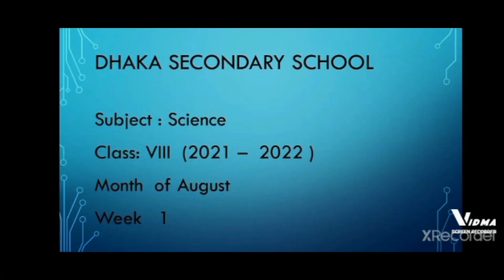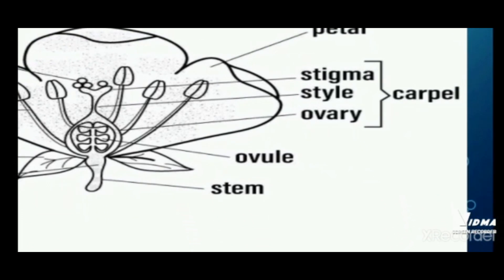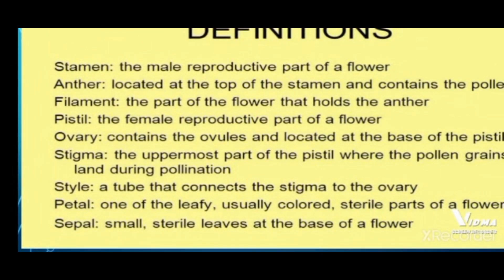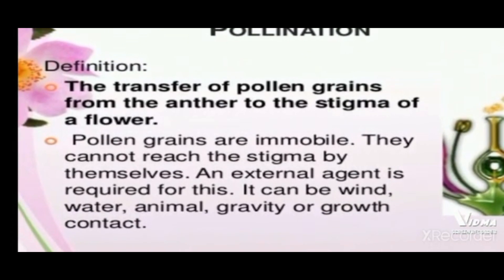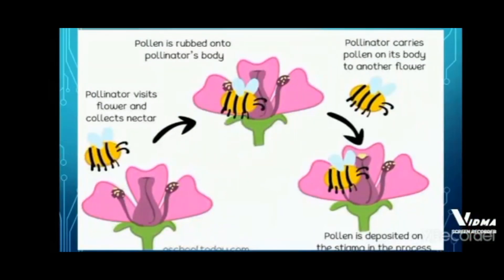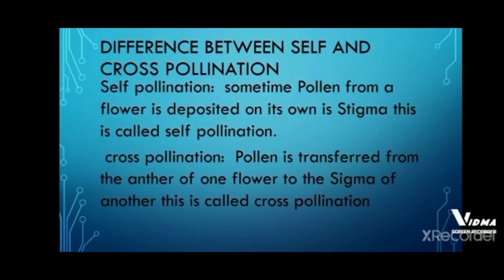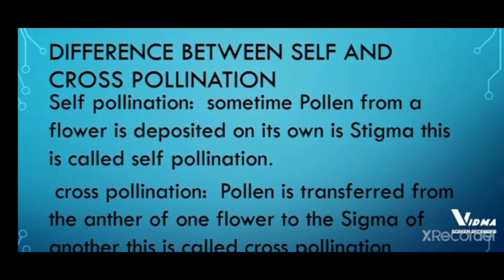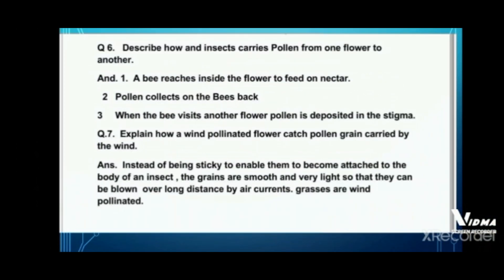Science VIII | August 2021 | Week 1 | Topic: Reproduction in plants | DSSNK